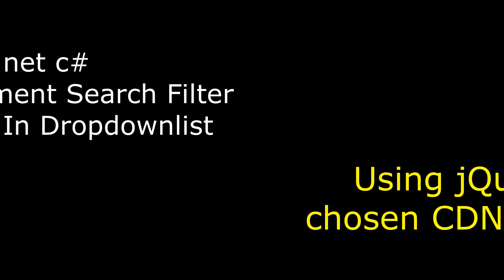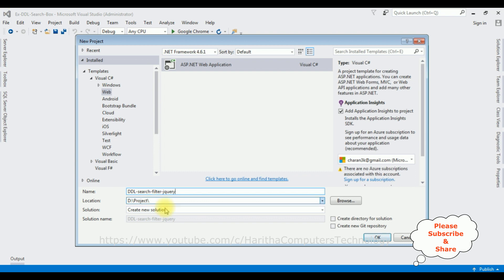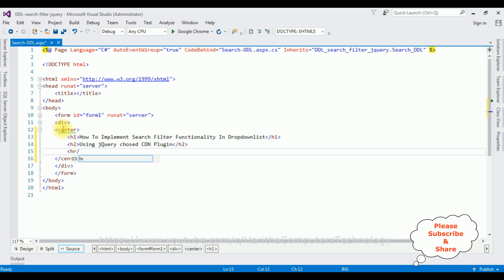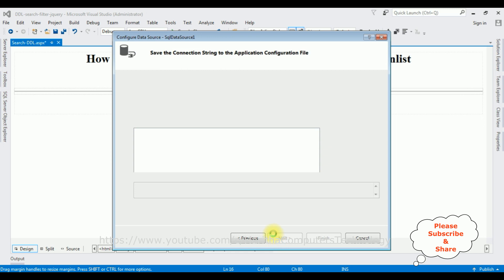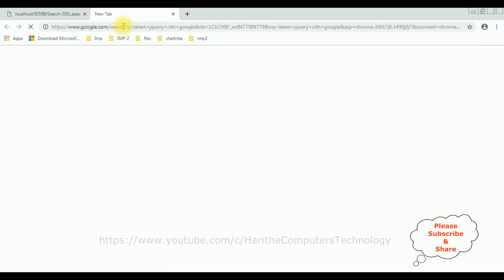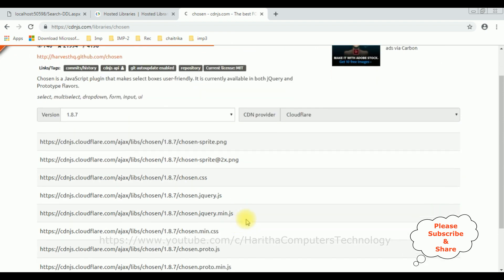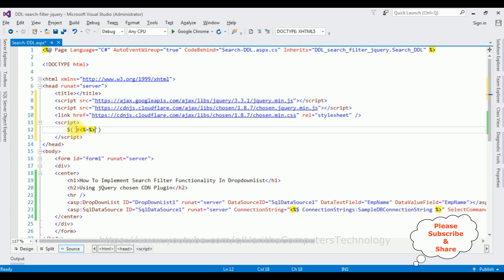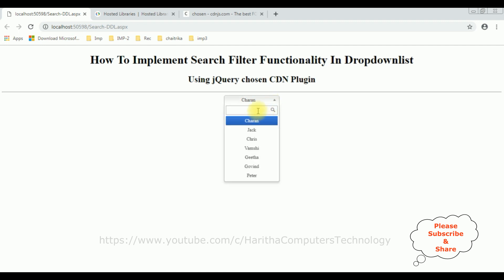search dropdown list asp.net using jquery ajax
Creating a searchable dropdown list in ASP.NET involves client side jQuery and AJAX. Bind the dropdown to a data source, then employ jQuery to capture user input. Through AJAX requests, send the input to the server, where a backend method filters data based on the input. Return results to the frontend using JSON. Dynamically update the dropdown content with matched items using jQuery. This approach enhances user experience by offering real-time search suggestions in the dropdown list, improving usability and efficiency.

To implement jQuery in visual studio ASP.NET, include the jQuery library via a script tag in your ASPX or Razor view. Leverage jQuery's concise syntax for DOM manipulation, event handling, and AJAX requests. Utilize the document ready event to ensure your jQuery code executes after the page loads. Enhance user experience by seamlessly integrating jQuery's dynamic features with ASP.NET's server-side capabilities for a responsive and interactive web application. Remember to maintain best practices for performance and security while harmonizing client-side jQuery interactions with ASP.NET's server-driven architecture.

watch and learn Dropdownlist search box data filter using jquery ajax chosen cdn plugin from sql server database in asp.net c# complete video tutorial